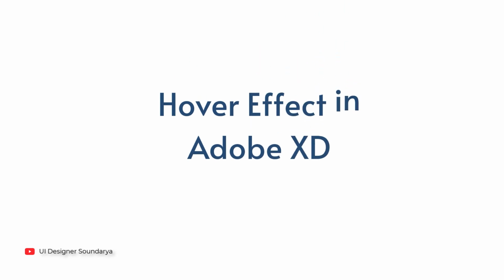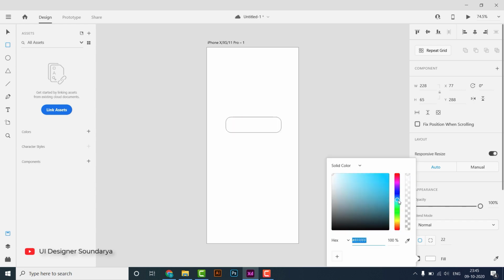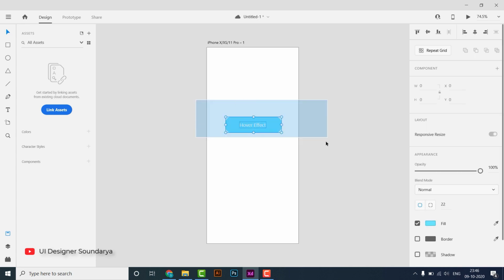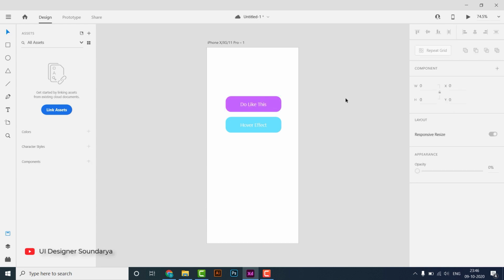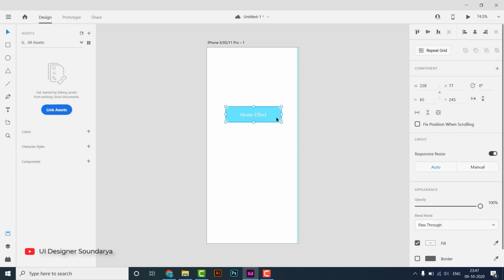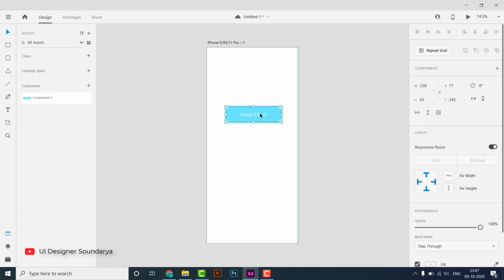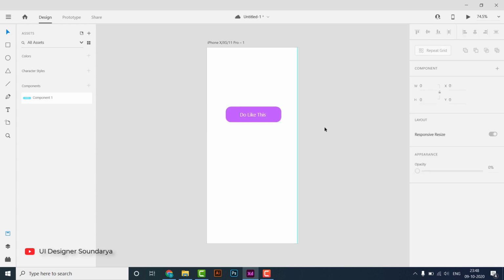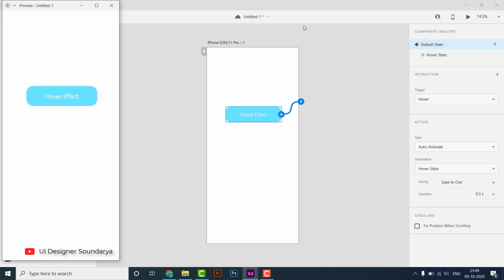Hover effect in adobe XD | Learn Adobe XD | UI Design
Mouse Hover effect in Adobe XD. Learn UI design with me.